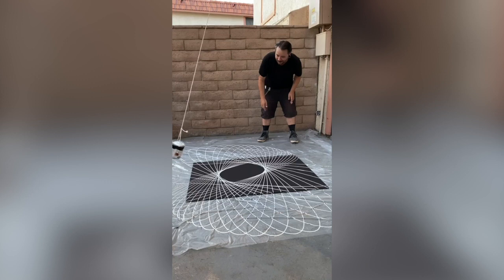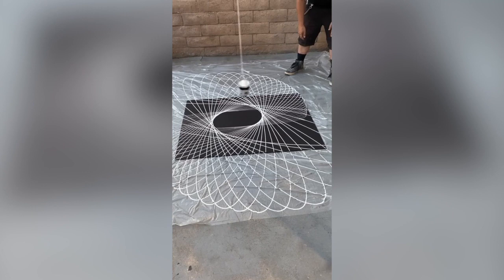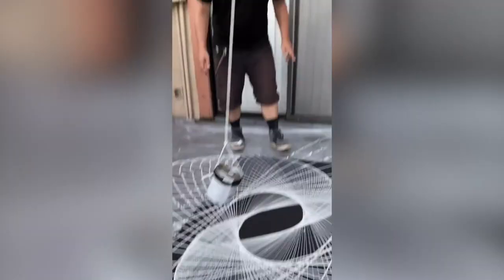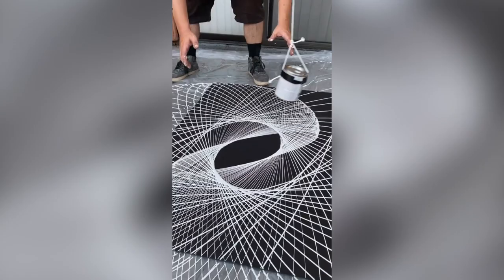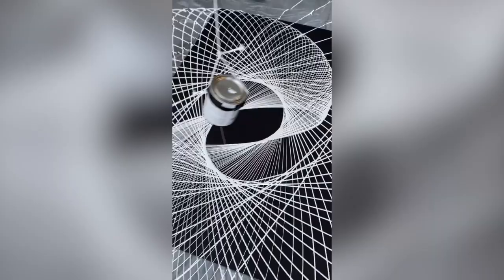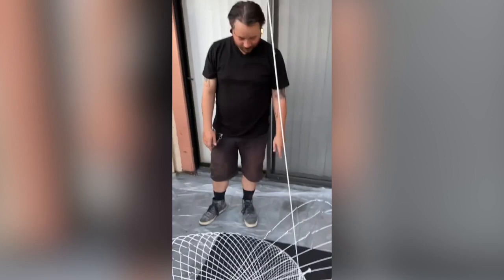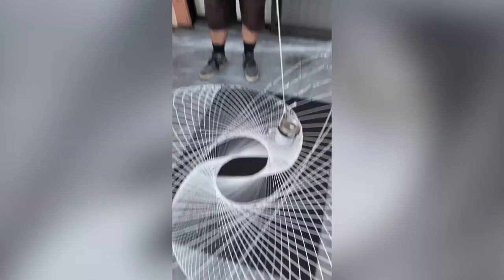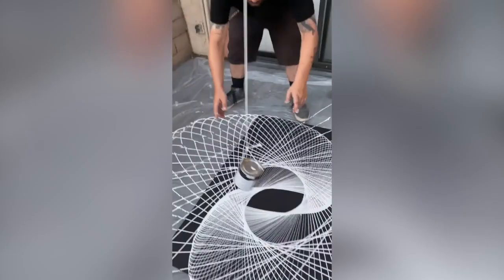ARTIST MAKES AMAZING ART WITH GARBAGE AND SPRAY PAINT!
Watch this brilliant technique!